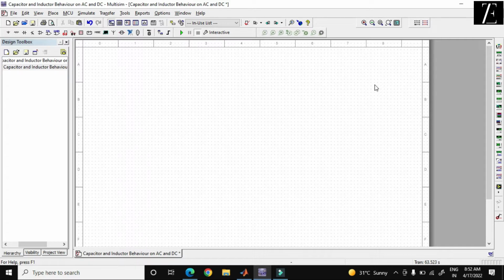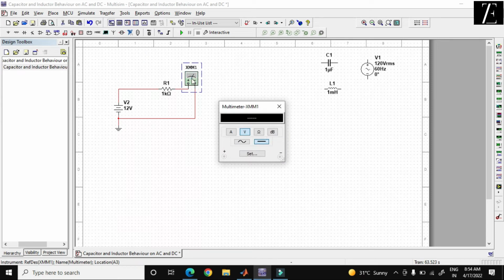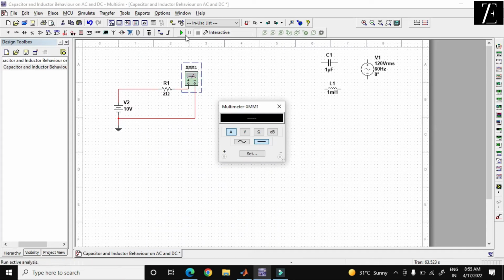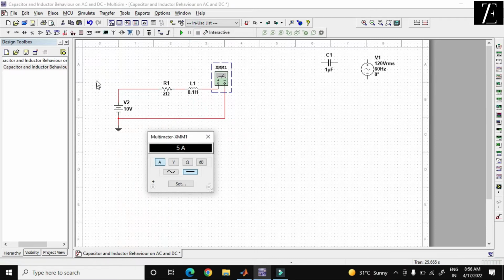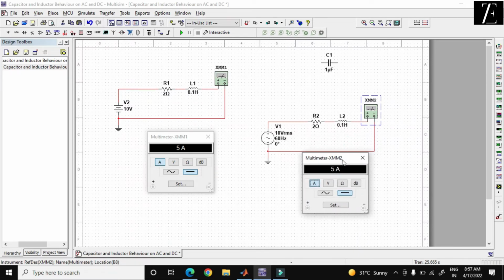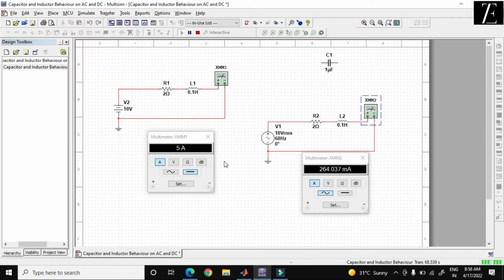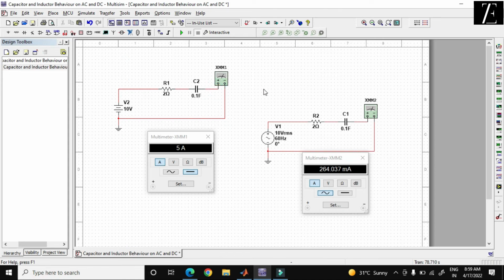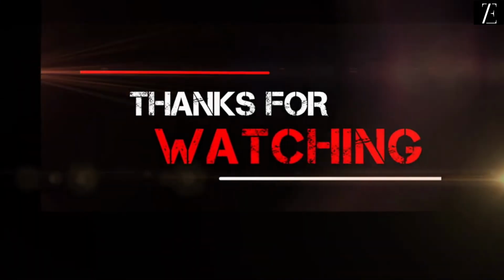Capacitor and Inductor Behavior for AC and DC voltage